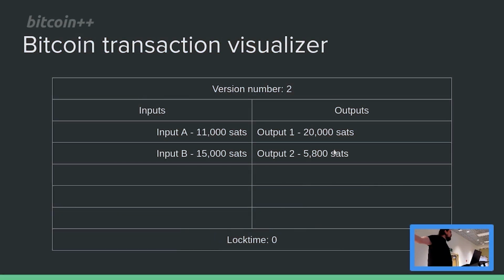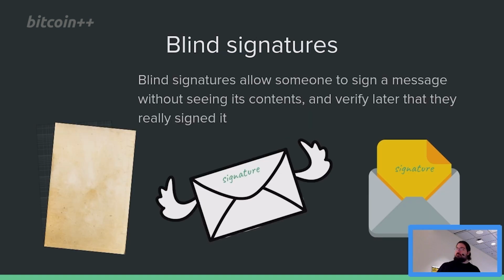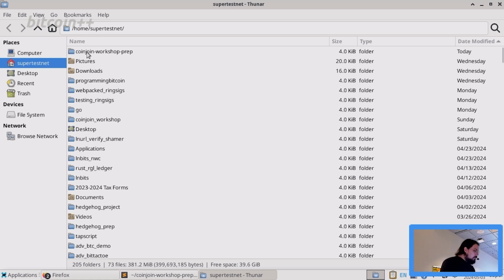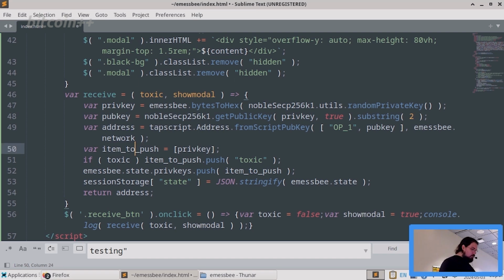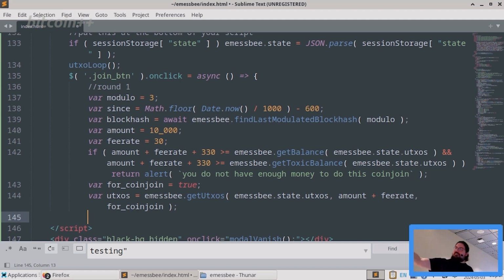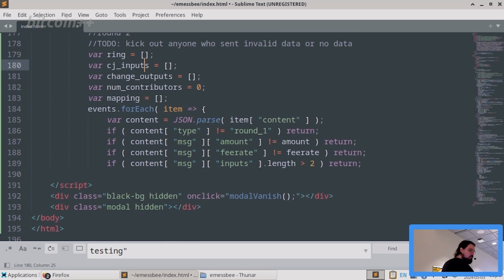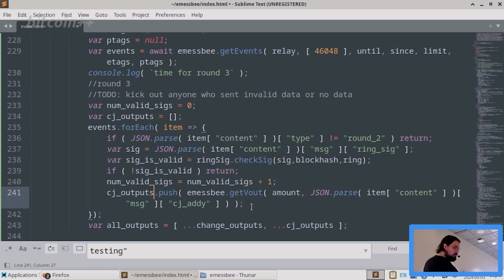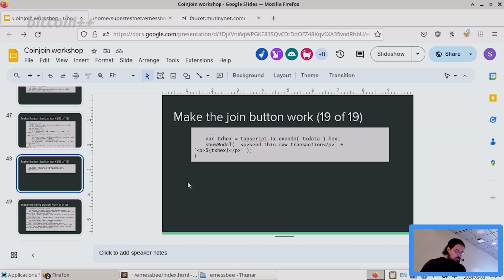Coinjoin & Bitcoin Script | Super Testnet | bitcoin++ ATX script edition | May 2024 | Austin TX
Write coinjoin software and learn the scripts that help you do it. Follow Super Testnet

Video Summary generated by AI: Exploring CoinJoin and Bitcoin Script: Enhancing Privacy and Utility

At the Bitcoin++ workshop, a session on CoinJoin and Bitcoin scripting provided participants with a deep dive into the mechanics of Bitcoin transactions and how privacy can be enhanced through collaborative transaction models. With a hands-on approach, the speaker broke down complex concepts, ensuring attendees gained both theoretical and practical understanding.

Understanding Bitcoin Transactions
The session began with a primer on Bitcoin transactions, laying the groundwork for a discussion on CoinJoin. Using a visual aid created in Excel, the speaker dissected the structure of a Bitcoin transaction, highlighting key fields:
- Version Number: Indicates the transaction format, with version 2 being the standard for over a decade.
- Lock Time: A rarely used field that specifies the earliest time or block height a transaction can be added to the blockchain.
This foundational knowledge was essential for understanding how CoinJoin leverages Bitcoin’s transaction model to enhance privacy.

What is CoinJoin?
CoinJoin is a collaborative transaction model designed to improve privacy in Bitcoin. By combining multiple users’ transactions into a single, larger transaction, CoinJoin obfuscates the relationship between inputs and outputs, making it more difficult to trace the origin of funds.

The speaker explained the core principles of CoinJoin:
- Collaboration: Multiple users pool their inputs and outputs into a single transaction.
- Privacy: By mixing inputs and outputs, CoinJoin prevents third parties from linking them.
- Decentralization: The process is trustless, with no single party controlling the transaction.

How CoinJoin Works
The session provided a step-by-step explanation of the CoinJoin process:
- Input Aggregation: Users contribute their Bitcoin inputs to a shared pool.
- Output Distribution: The pooled funds are redistributed as outputs, ensuring that each participant receives their intended amount.
- Broadcasting: The combined transaction is broadcast to the Bitcoin network, appearing as a regular transaction with no obvious indication of CoinJoin.
The speaker emphasized that while CoinJoin enhances privacy, it does not provide complete anonymity. Observers can still analyze transaction patterns, highlighting the need for additional privacy tools.

Bitcoin Script and Advanced Features
The session also delved into Bitcoin scripting, the language used to define transaction rules. The speaker demonstrated how Bitcoin Script enables advanced features, such as:
- Multi-Signature Transactions: Requiring multiple signatures to authorize a transaction.
- Time Locks: Restricting when a transaction can be spent, using fields like Lock Time.
- Custom Conditions: Allowing developers to create bespoke transaction rules for specific use cases.
By combining these features with CoinJoin, developers can create sophisticated financial tools that prioritize privacy and security.

While CoinJoin and Bitcoin Script offer powerful capabilities, the session highlighted several challenges:
- Usability: CoinJoin requires technical knowledge, limiting its adoption among non-technical users.
- Scalability: Coordinating large-scale CoinJoin transactions can be resource-intensive.
- Regulatory Concerns: Increased scrutiny of privacy tools may impact their availability and use.
The speaker encouraged the development of user-friendly interfaces and education initiatives to address these challenges, ensuring broader adoption of privacy-enhancing technologies.

Live Demonstration
To bring the concepts to life, the speaker conducted a live demonstration of creating a CoinJoin transaction. Attendees followed along as the process unfolded, from input aggregation to broadcasting the final transaction. This hands-on approach reinforced the practical application of CoinJoin and Bitcoin Script.

The Future of Privacy in Bitcoin
The session concluded with a discussion on the future of privacy in Bitcoin. As surveillance techniques become more sophisticated, tools like CoinJoin and advancements in Bitcoin Script will play a critical role in protecting user privacy.

Conclusion
This Bitcoin++ session provided an in-depth look at CoinJoin and Bitcoin scripting, equipping participants with the knowledge to enhance privacy and utility in their Bitcoin transactions.